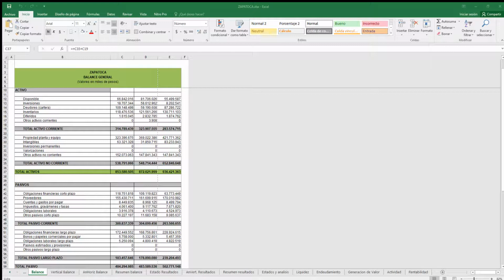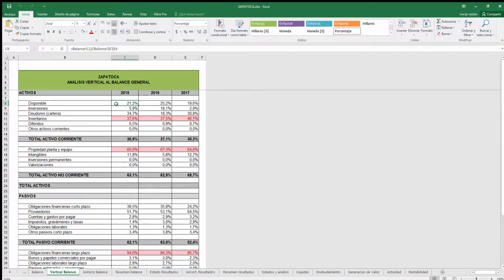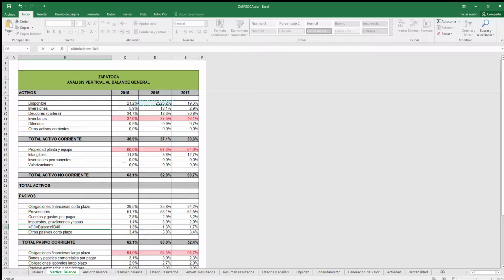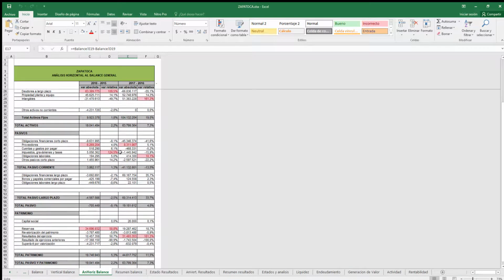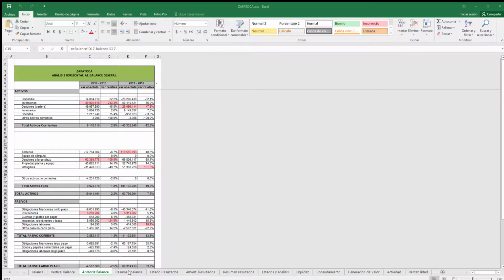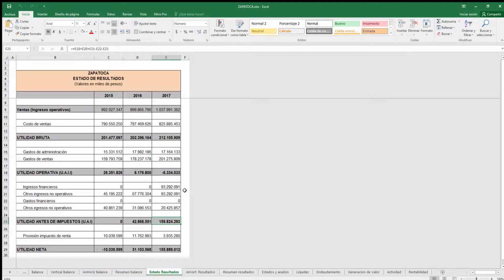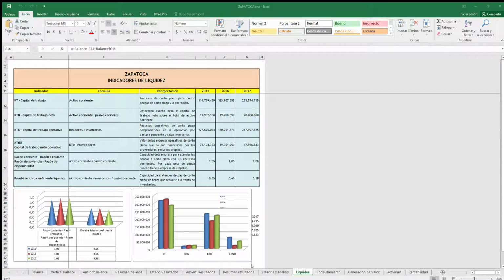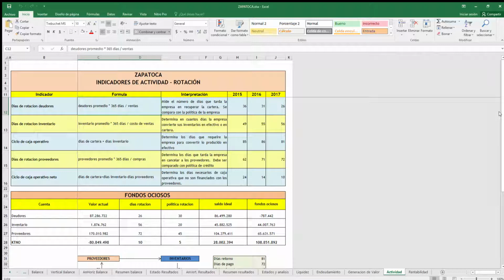Guia 3 Empresa Zapatoca